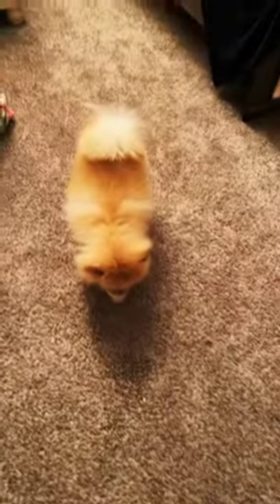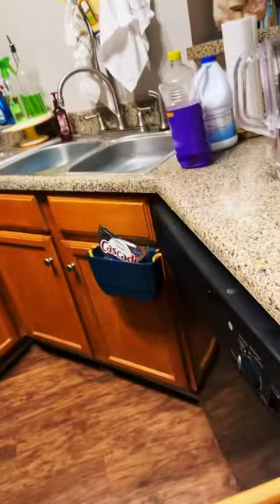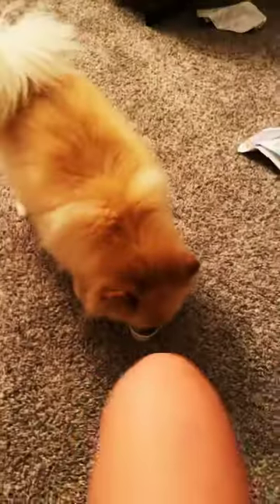January 3, 2024